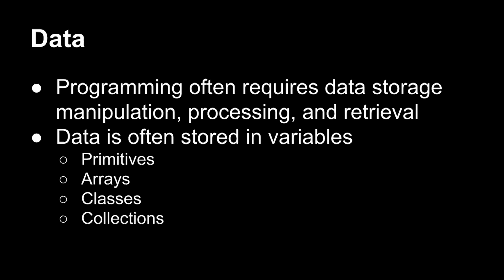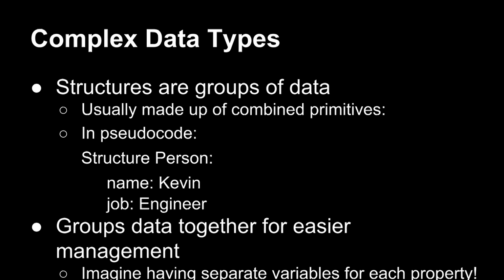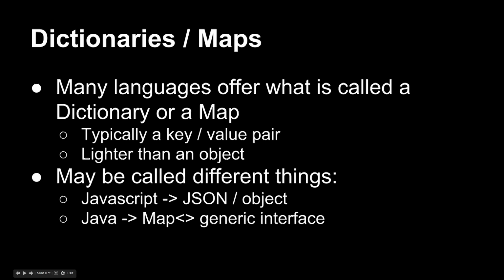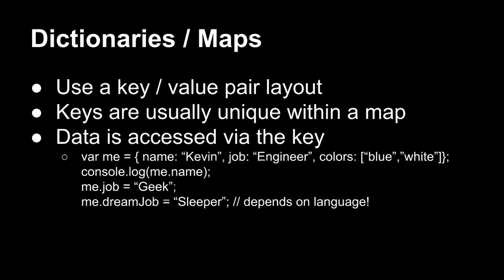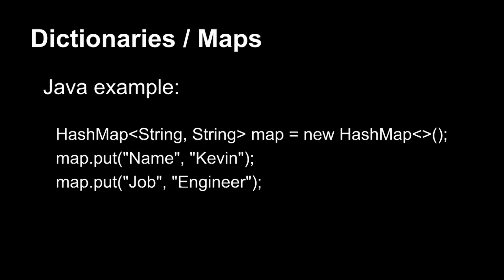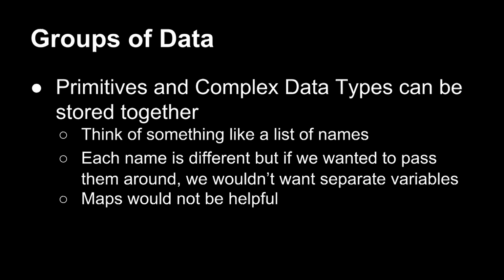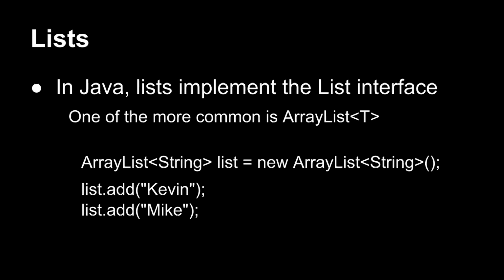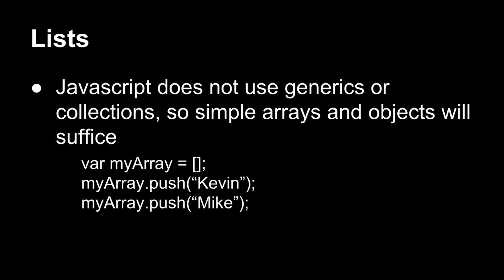Data Structures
A brief summary of basic Data Structures, with examples from C#, Java, and Javascript